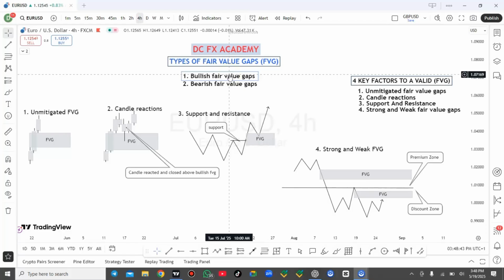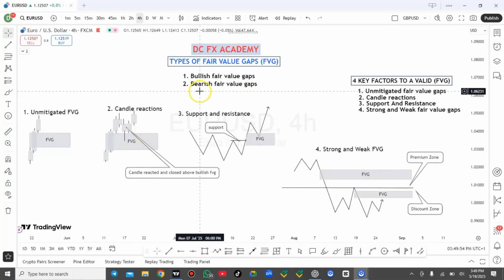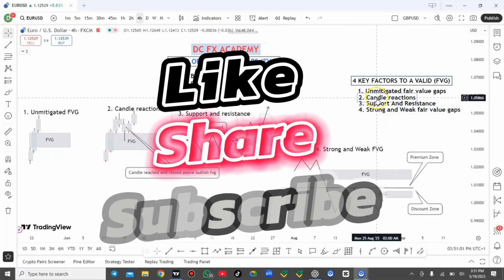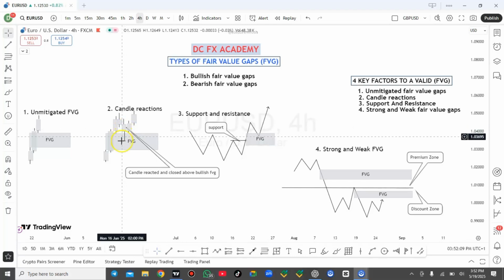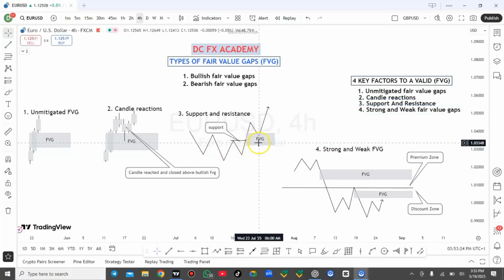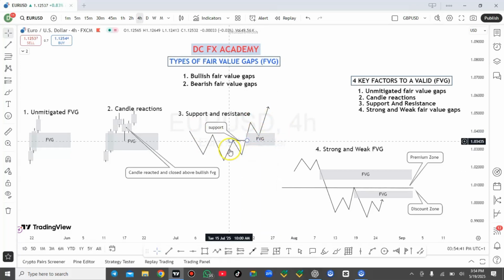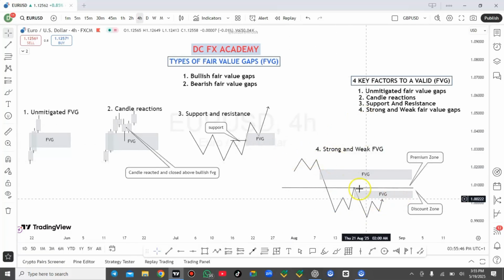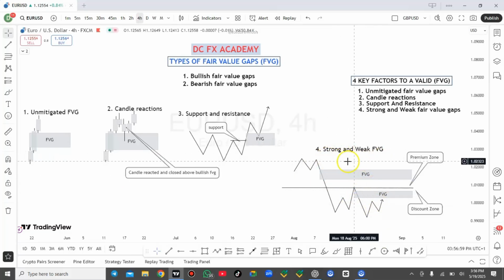FVG Trading SECRETS Banks Don’t Want You to Know / ultimate fair value gap trading plan 2025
In this video, I break down how to identify and trade Fair Value Gaps (FVGs) with clear, easy-to-understand illustrations directly on TradingView. Whether you’re a beginner trying to grasp the concept or a trader looking to sharpen your entries, this video will walk you through everything you need to know about using FVGs to find high-probability trade setups.

🔍 What You’ll Learn:

What Fair Value Gaps are and why they matter

How to spot them on your chart

Entry and exit strategies using FVG zones

Real chart illustrations to make it all click

📌 This is part of my mission to help traders level up with clean, smart strategies that work. No fluff — just pure value.

👇 Don’t forget to:
✅ Drop a comment if you have questions or want more videos like this